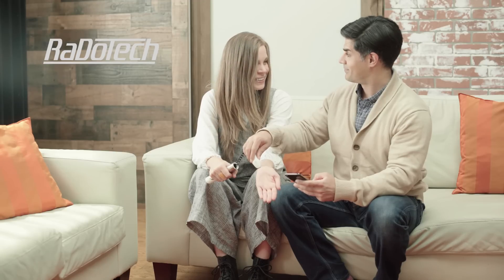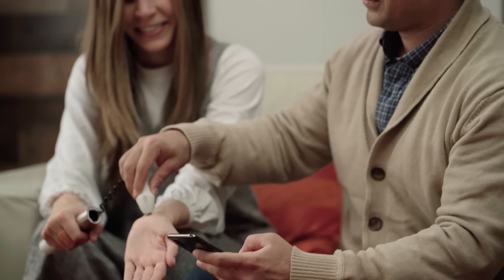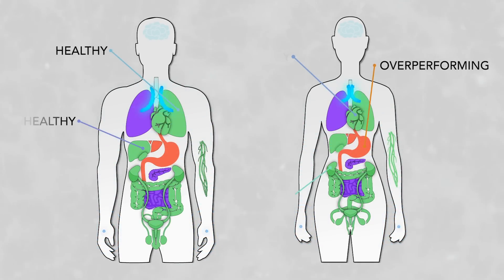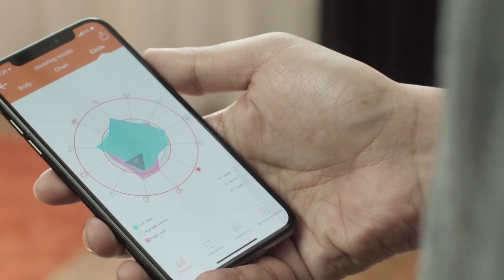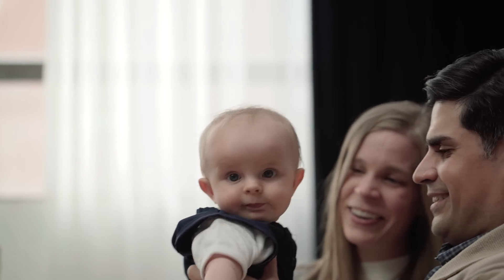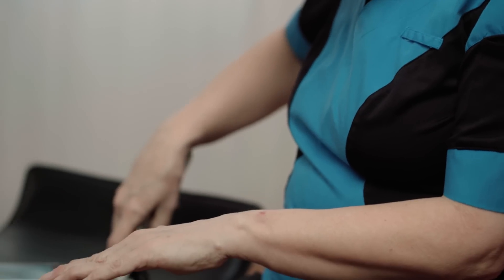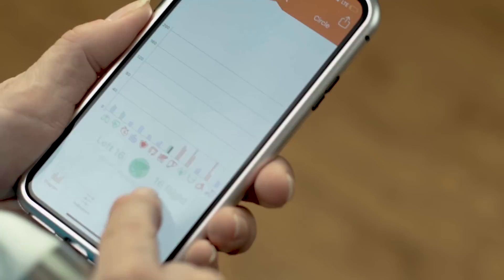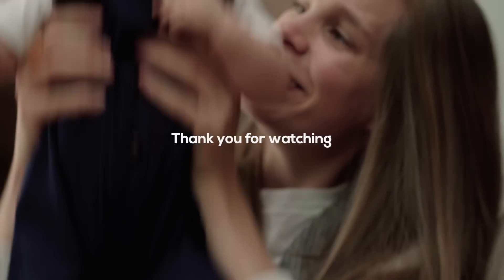RaDoTech: Your Personal Full-Body Health Scanner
✅ Global and USA delivery (free delivery for USA continental orders)
RaDoTech offers a new way to measure your health from home. In just a few minutes, RaDoTech scans your body and sends clinically tested results straight to your smartphone, so you know what’s going on beneath the surface.